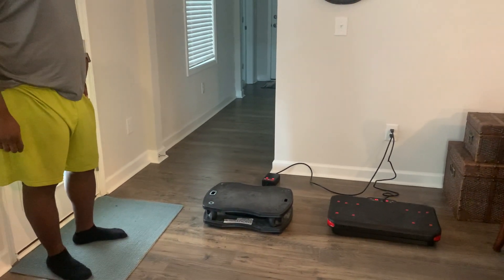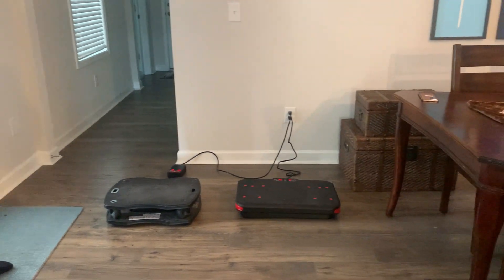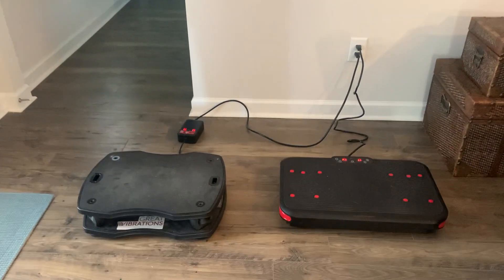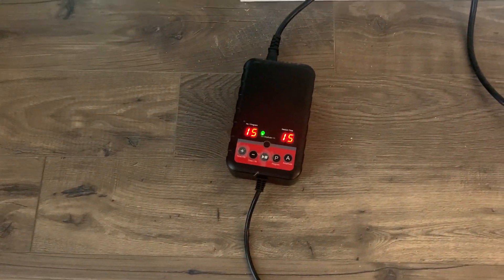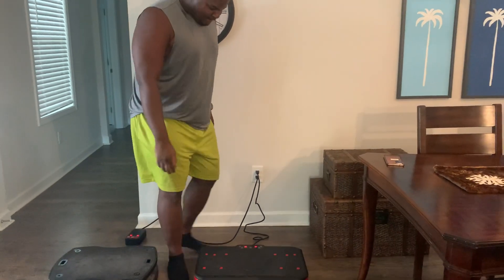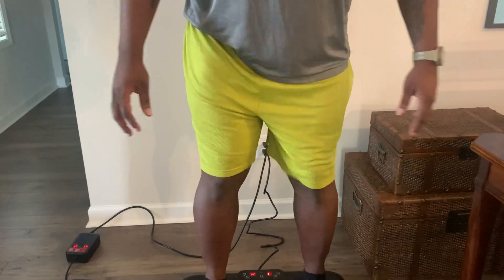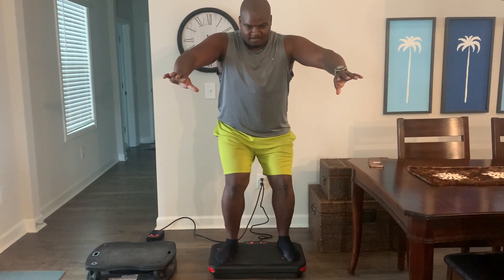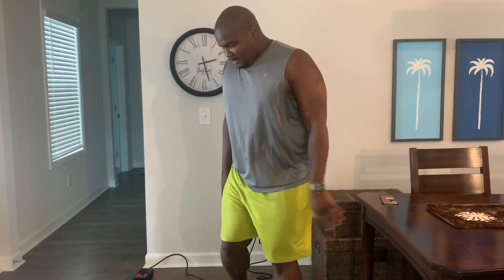Vibration Plate vs Oscillators aka shake machines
Not All “Vibration Plates” Are Actually Vibration Plates.
Most of what’s sold online  are oscillators, not true vibration platforms.
Oscillators Plates rock side-to-side like a teeter-totter, not vibrate vertically with precision.
We ran a direct comparison between the VT007 (a true linear vibration plate) and these common imposters. The difference in performance, muscular activation, and recovery response is night and day.
Don't be fooled by marketing.
If it doesn’t deliver vertical vibration, it’s not the real deal.
Know the difference. Invest wisely. Choose the VT007.

A common marketing tactic used by oscillator companies is claiming their machines “combine oscillation, lateral, and pulsation” to activate more muscles. In reality, all the machine is doing is oscillating—just at varying ranges. It’s clever wording, not superior technology. Don’t be fooled.

If you are looking for a Vibration Plate use this link below to receive membership pricing

Or

These are the only true vertical vibration plates we recommend trusted for their quality, performance, and results:

The VT007 is different. It delivers true linear vibration, the kind used in serious rehab clinics, pro athletic facilities, and cutting-edge biohacking setups.
🔹 Improve circulation
🔹 Enhance lymphatic flow
🔹 Support bone density
🔹 Accelerate recovery
🔹 Stimulate deep muscle reflexes

This is next level tech disguised as a compact platform.
If you're serious about training, healing, or aging well  stop settling for toys.
The VT007 is built for results, not trends.

With over 30 years of experience in vibration training, we offer expert online coaching for individuals who want real results with their vibration plate.

Still unsure? Don’t take our word for it see what our members are saying.
Location

For online coaching tips join our Facebook Vibe Tribe